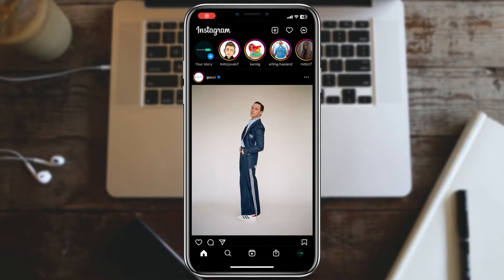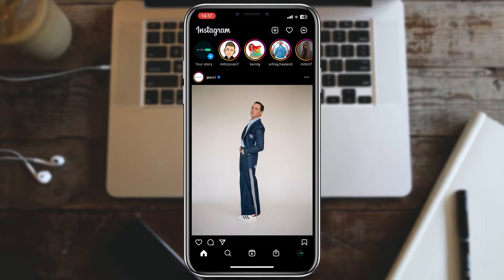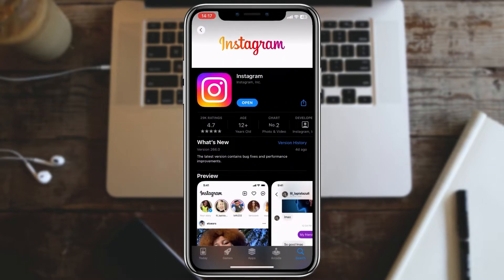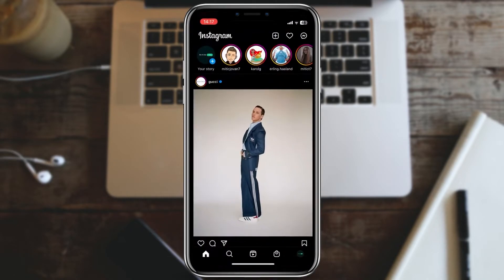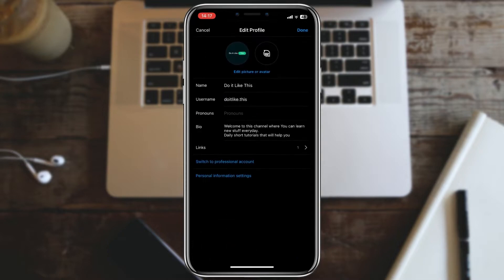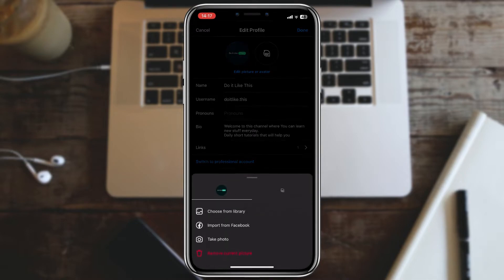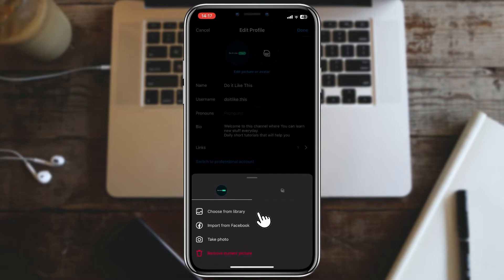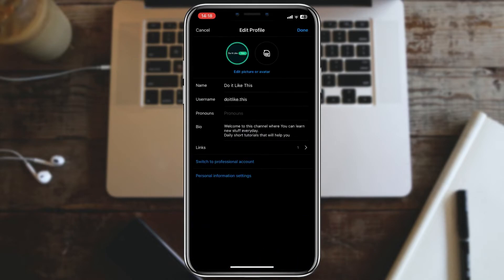How To Change Profile Picture On Instagram - Easy Tutorial!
Learn how to easily change your profile picture on Instagram with this step-by-step tutorial. Updating your profile image is a simple process that can help give your account a fresh look. Follow along and discover how to personalise your Instagram profile by changing your profile picture today!